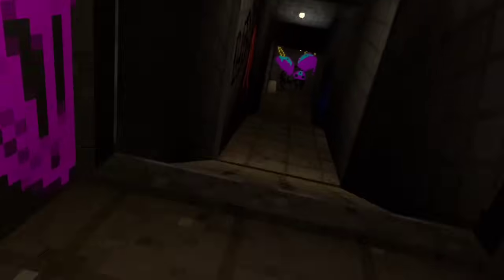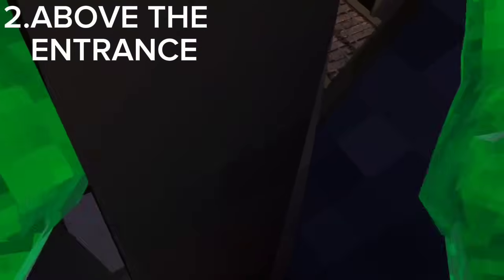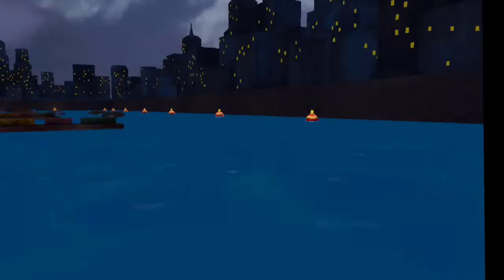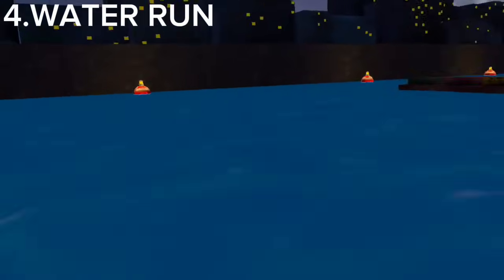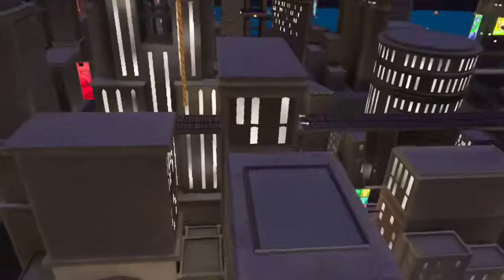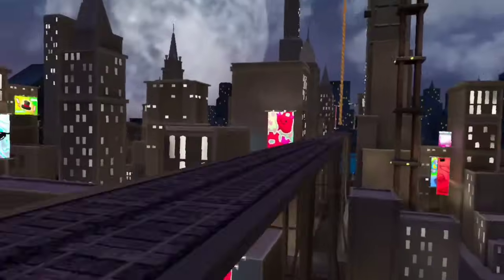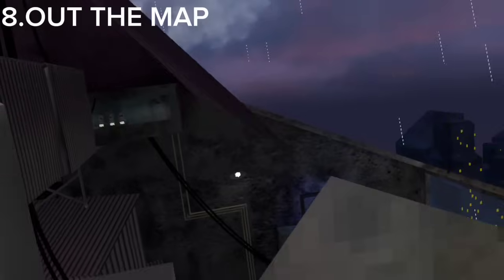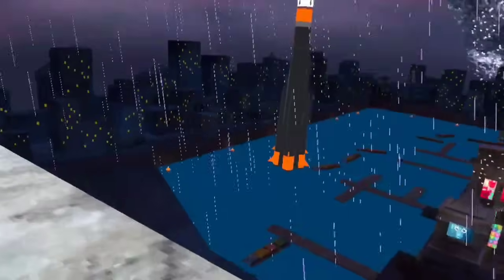All GLITCHES So Far in Metro City Update | Gorilla Tag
Have a good day/night and byeee:)
Hey everyone! In this video, I'm diving into the Gorilla Tag Metro City update
to teach you some of the coolest and most effective glitches. Whether you're
looking to dominate your friends or just have fun exploring the game's quirks,
these tips and tricks will give you the edge you need!